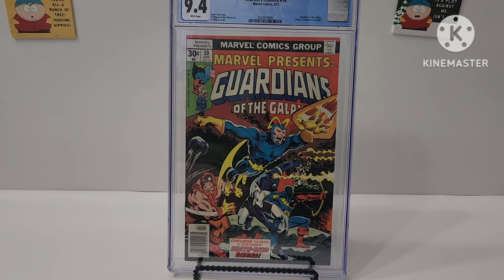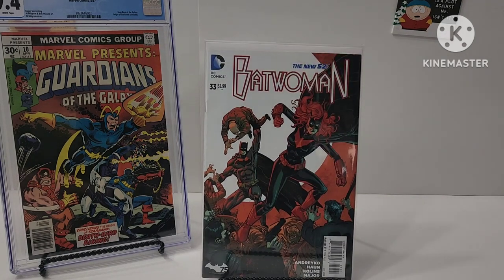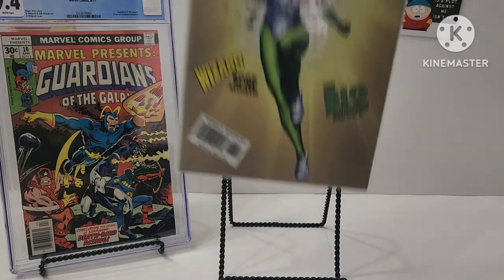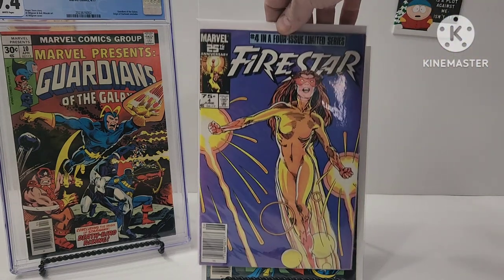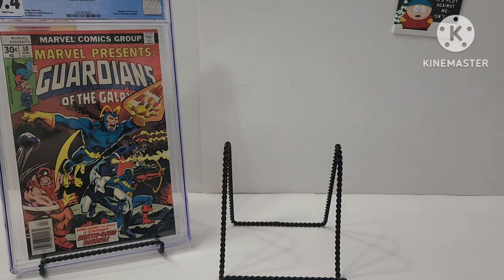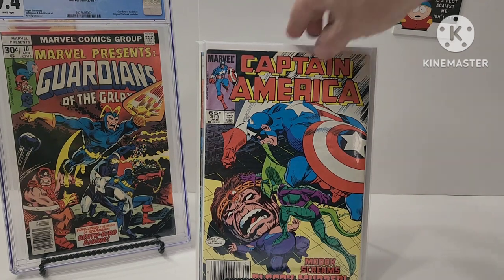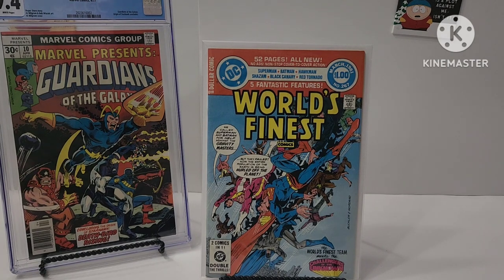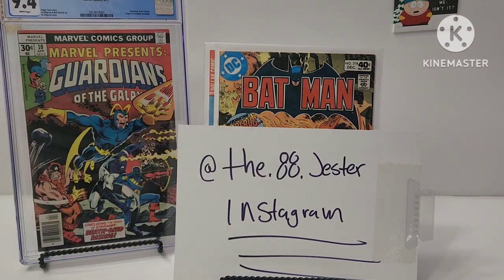FaceBook Comic Book Claim Sale Haul #8! Run fillers and minor keys!